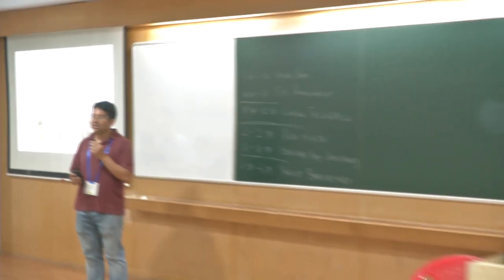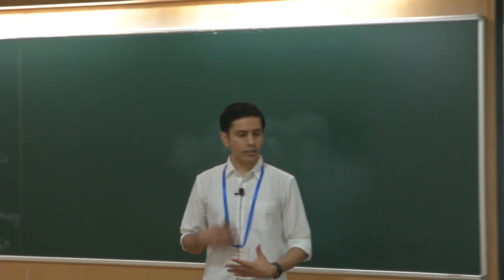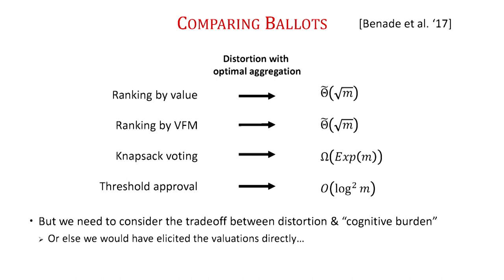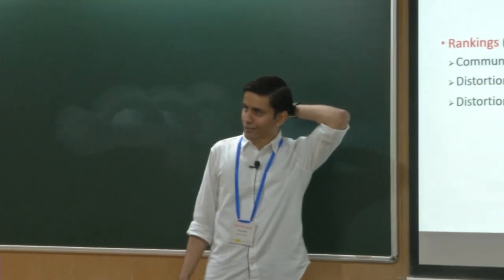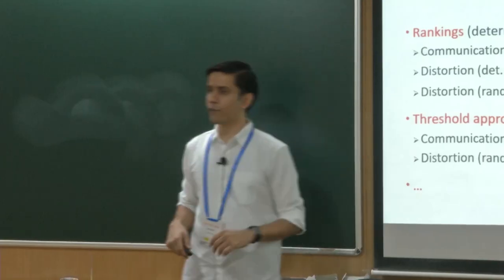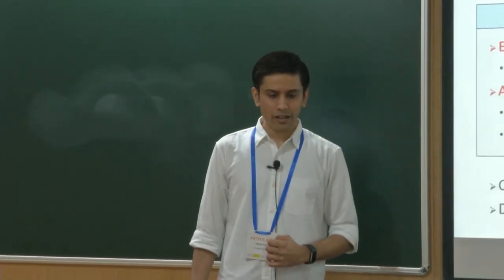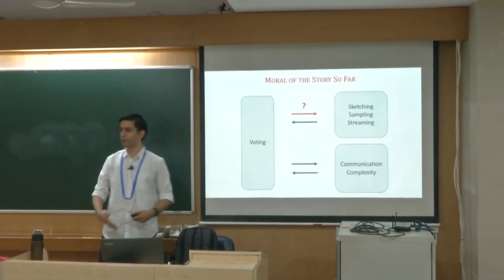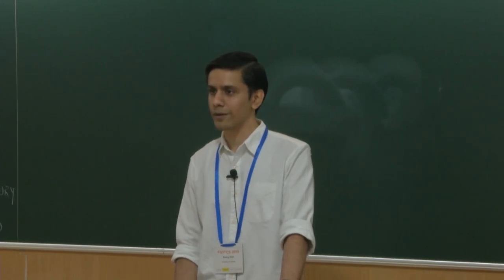FSTTCS2019 S001 On the Communication-Distortion Tradeoff in Voting